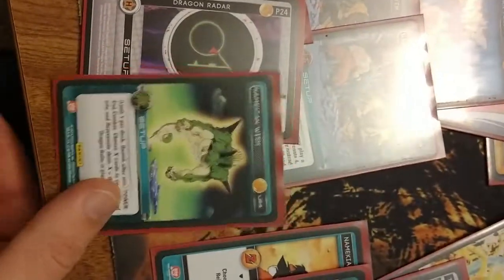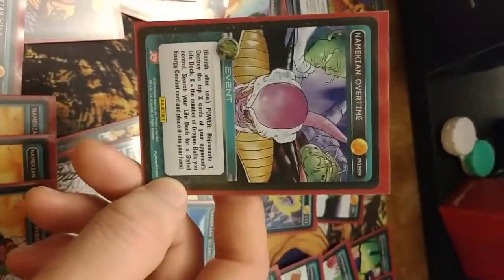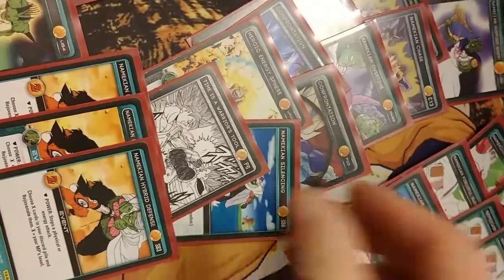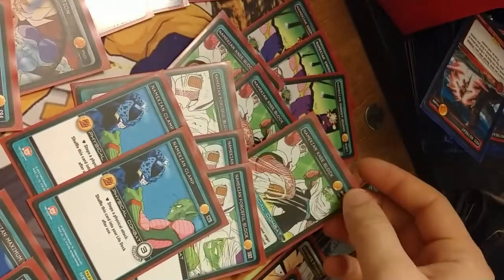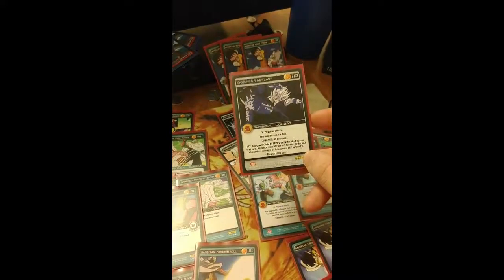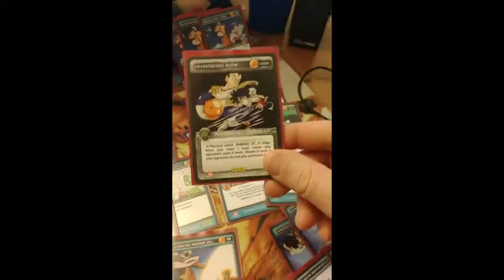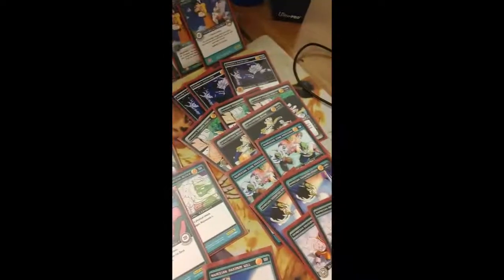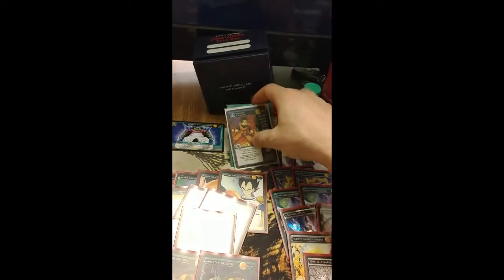Knowledge Future Gohan Decklist 01/2019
Here's a list for Knowledge Gohan i've put together!